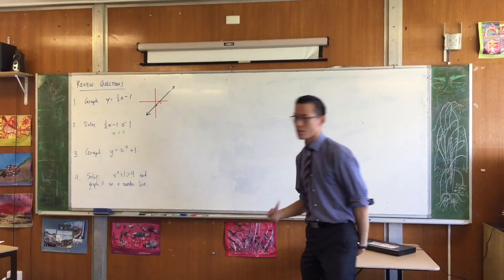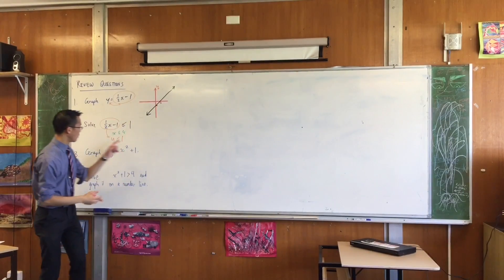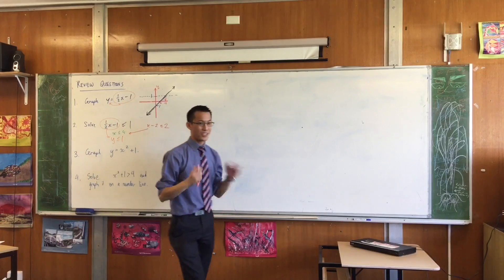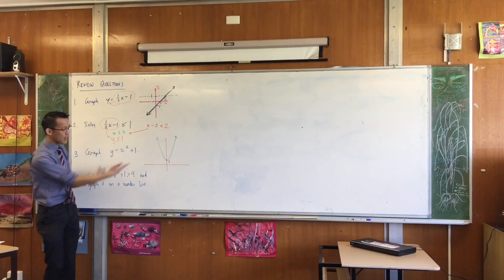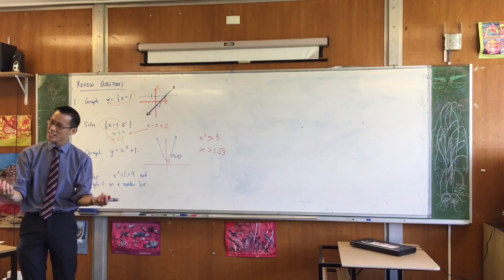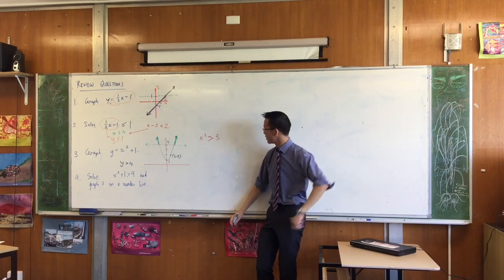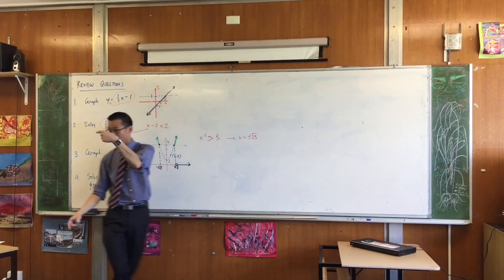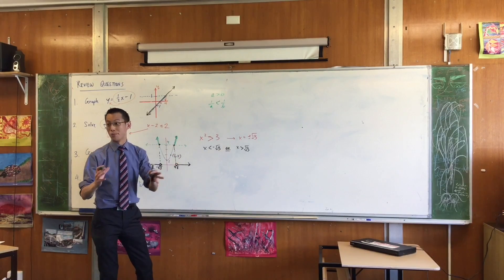Solving Equations & Inequalities by Graphing (1 of 2: Linear Example)